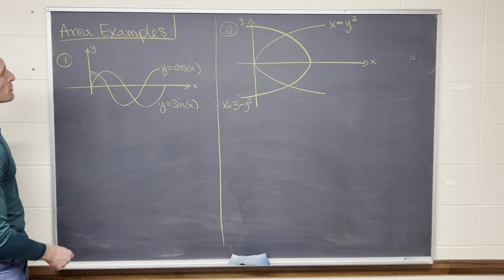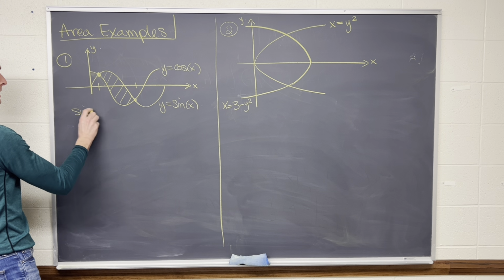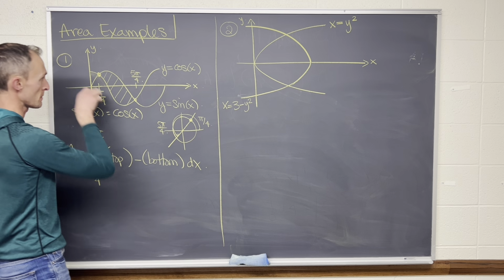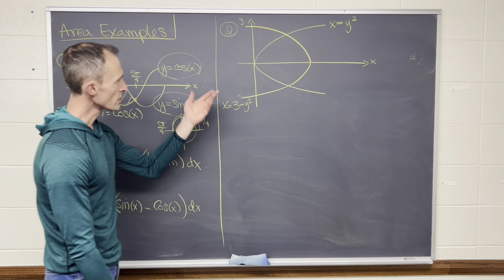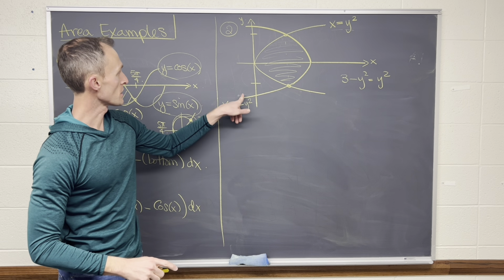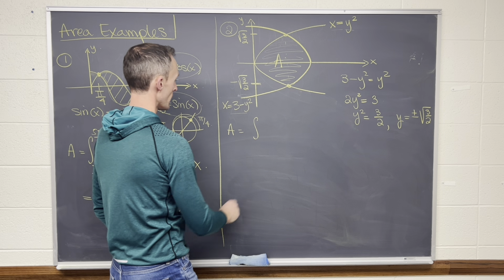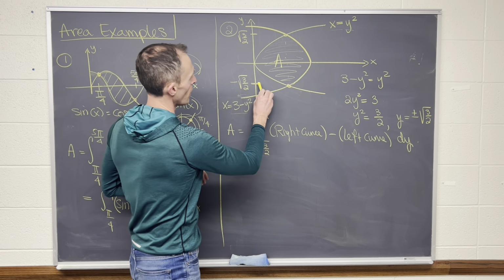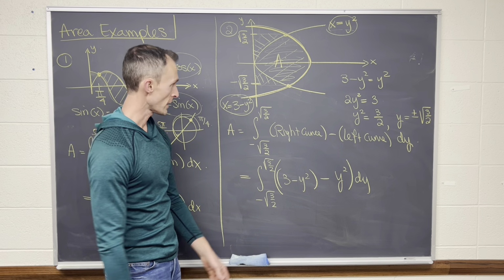Calculus Made Easy: Finding Area Between Curves - Step-by-Step Examples